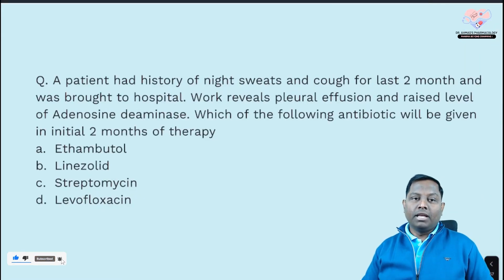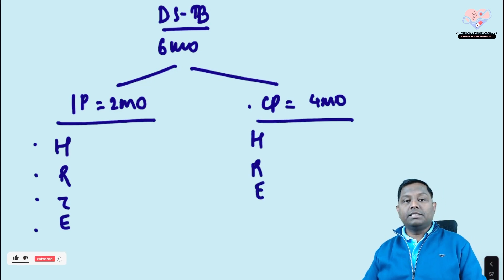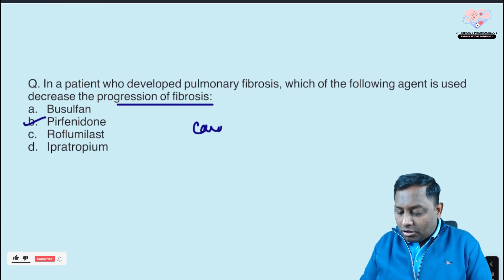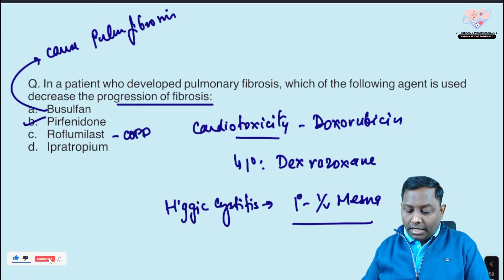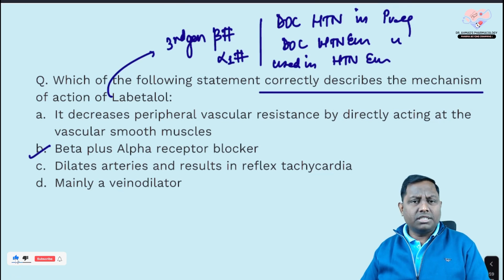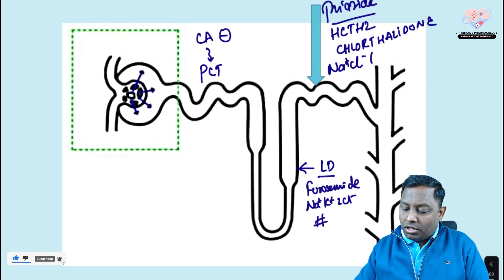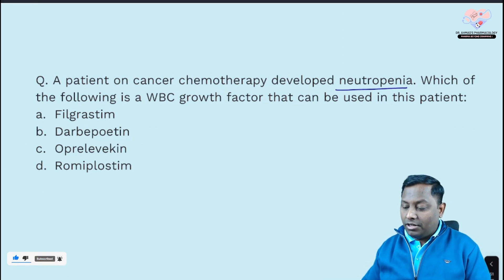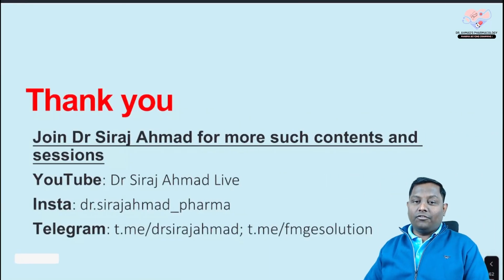5 MCQ's in 5 Minutes EP - 08 | Siraj Ahmad | Pharmacology